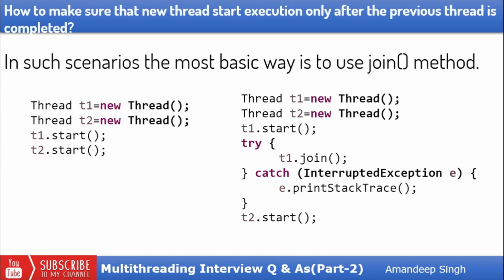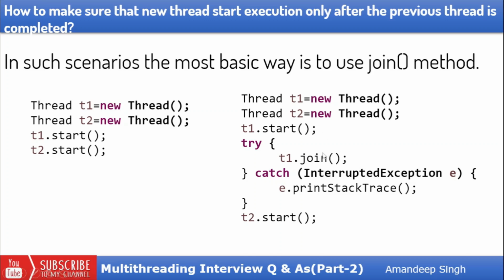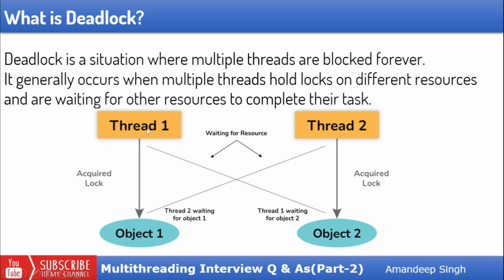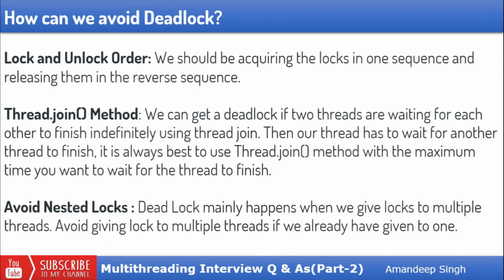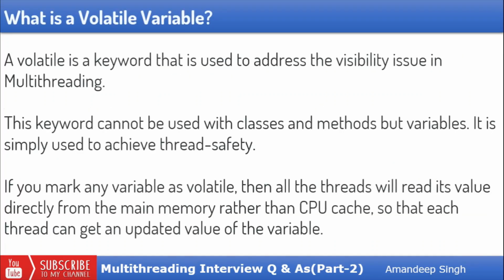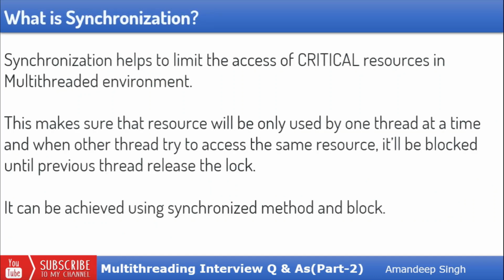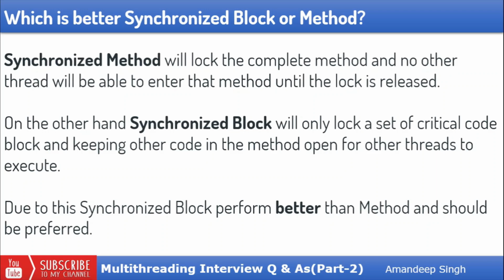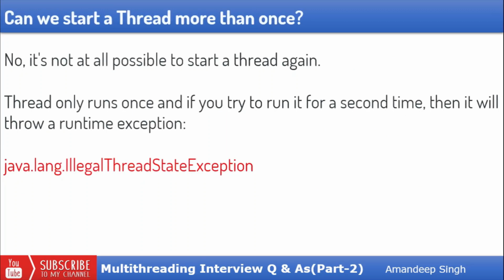#2 - Java Multithreading Interview Questions [MOST ASKED] 3-6 Years Experienced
Hello Everyone,

In this video we'll see most asked and tricky Java Multithreading Interview Questions & Answers asked to 3-6 Years of Experience Developer.
This is the second part in the series with total 10 Questions with Detailed Answers.

0:00 Introduction
0:19 What is the concept of Thread Pool?
0:41 What is Callable Interface?
1:35 How to make sure that new thread start execution only after the previous thread is completed?
2:56 What is Deadlock?
4:07 How can we avoid Deadlock?
4:54 What is a Volatile Variable?
5:53 What is Synchronization?
6:20 Which is better Synchronized Block or Method?
7:13 What is Thread Starvation?
7:43 Can we start a Thread more than once?